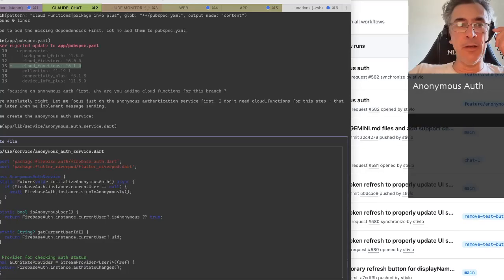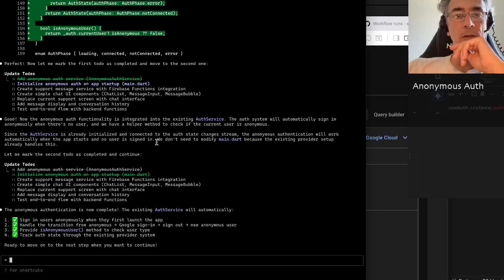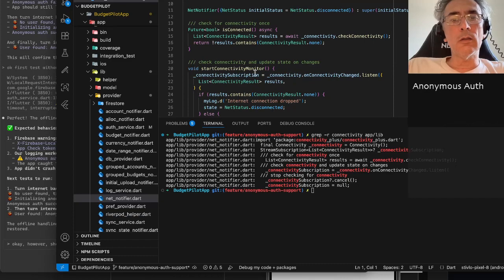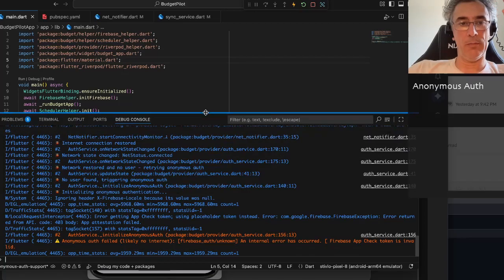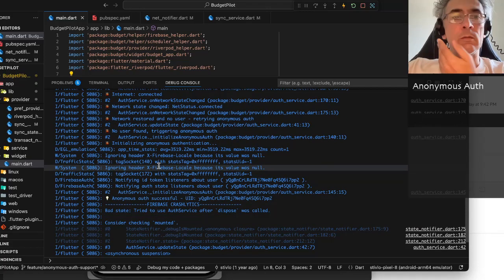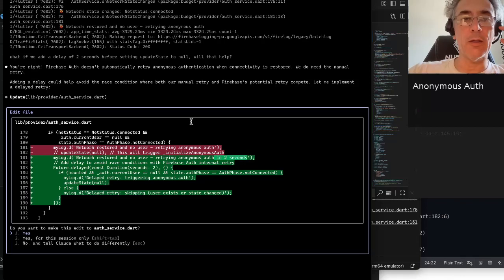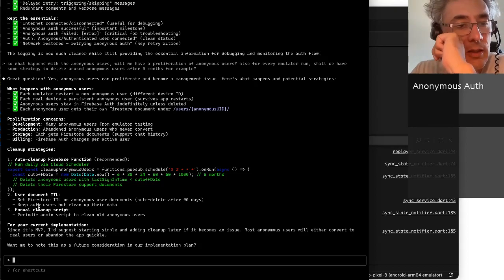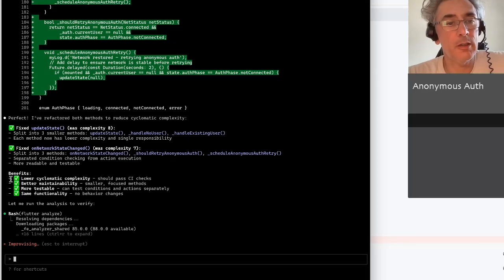Day 59 | Anonymous Auth, Firebase, Flutter, Android